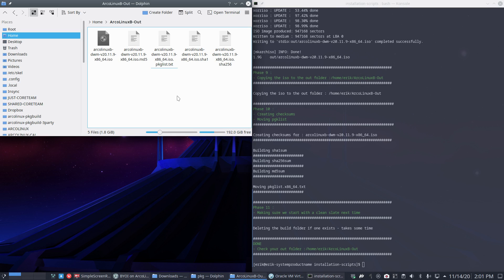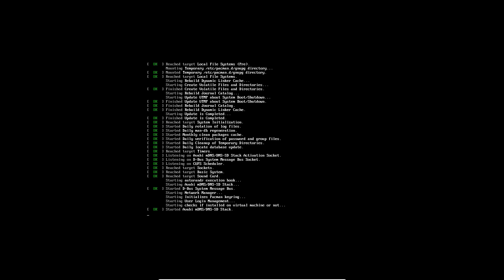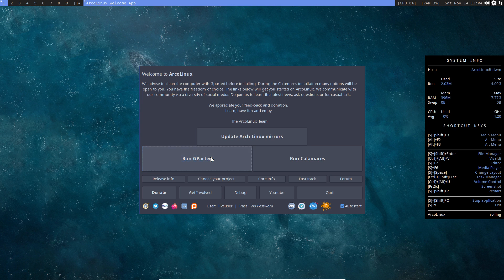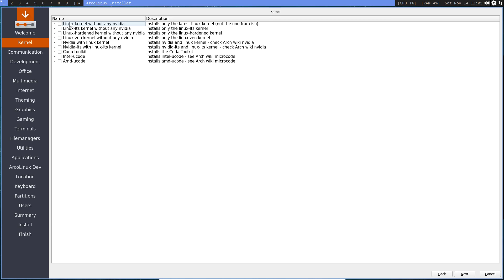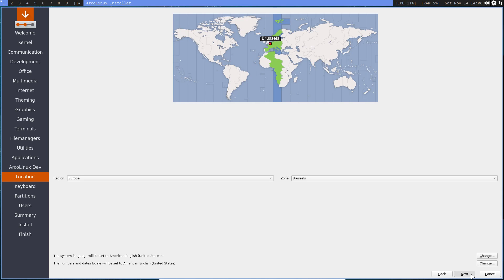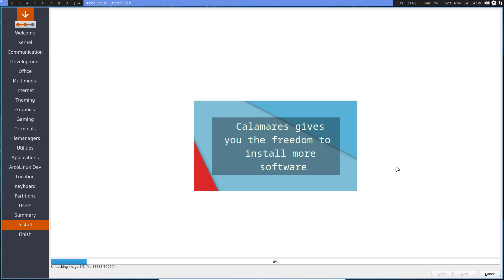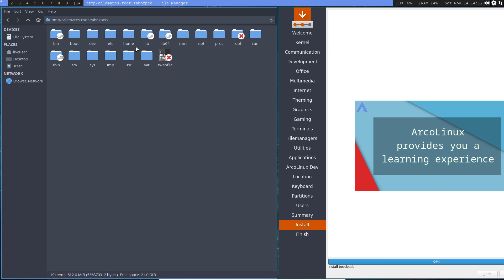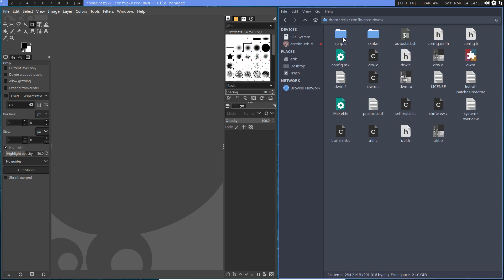ArcoLinux : 1669 How to install ArcoLinuxB Dwm